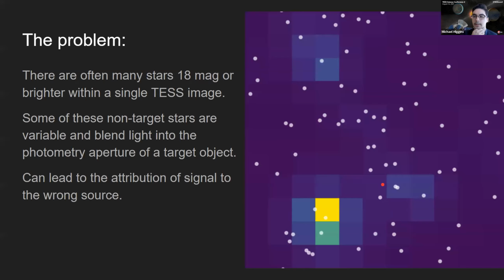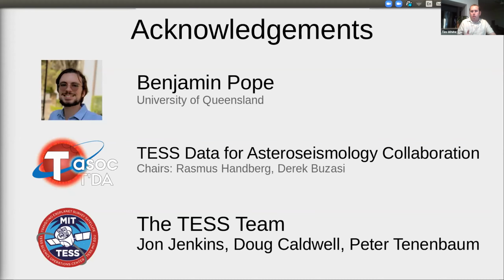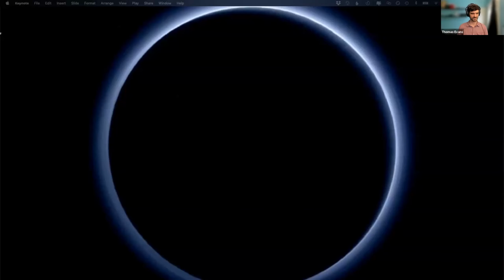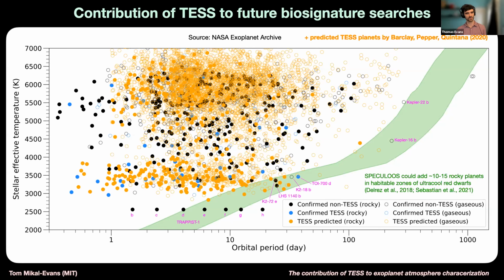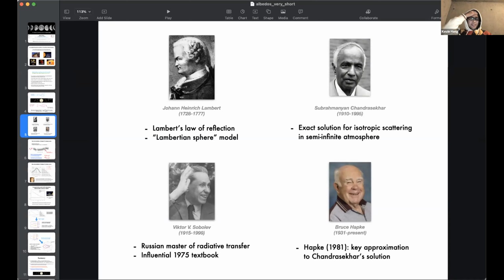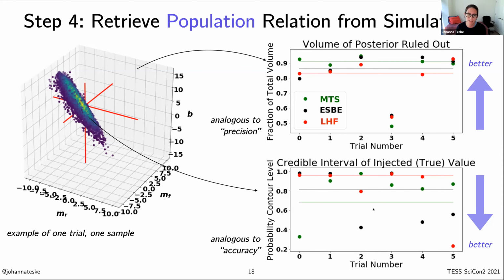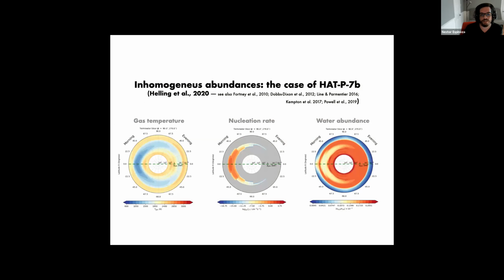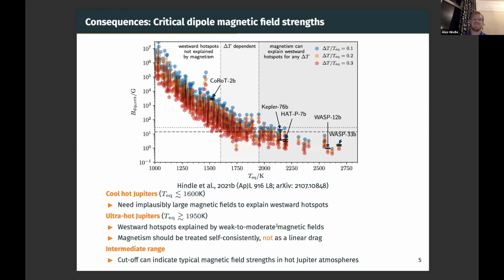Data Analysis part 2 + Atmospheric Characterization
00:04:15 Intro, Data Analysis Part 2
00:05:46 Michael Higgins: Program for Localizing Variable Stars in TESS Photometry
00:23:50 Tim White: Observing the Brightest Stars with TESS
00:41:06 Intro to Atmospheric characterizations
00:43:15 Thomas M. Evans: The contribution of TESS to exoplanet atmosphere characterization
01:04:32 Eliza Kempton: Activities of the TESS Atmospheric Characterization Working Group (ACWG)
01:17:00 Kevin Heng: The Albedos and Phase Curves of Celestial Bodies
01:29:37 Johanna Teske: The Role of Sample Selection in Understanding Exoplanet Atmospheres as a Population: A Case Study
01:40:19 Daniel Apai: TESS Observations of Atmospheric Jets and Zonal Circulation in Ultracool Atmospheres
01:53:58 Néstor Espinoza A TESS view of evenings and mornings on distant exoplanets
02:04:05 Dimitra Atri: Modeling the impact of stellar XUV radiation and energetic charged particles on atmospheric escape and planetary
02:04:15 Alex Hindle: Magnetically-driven hotspot reversals in ultra-hot Jupiter atmospheres